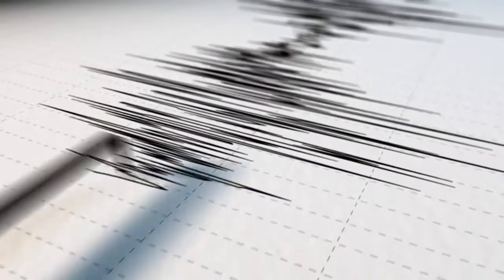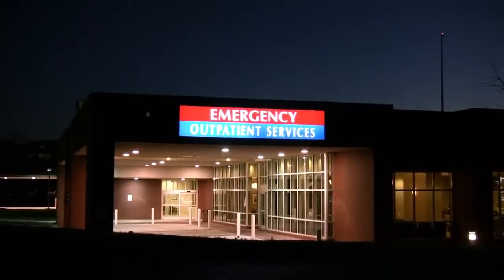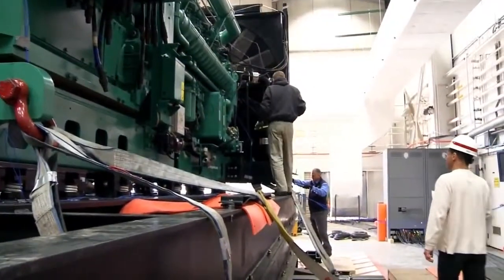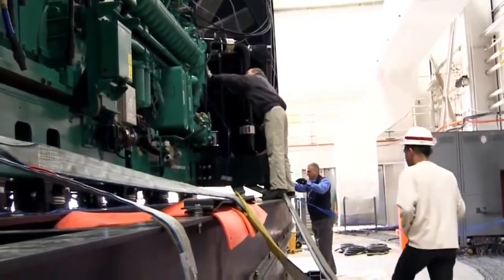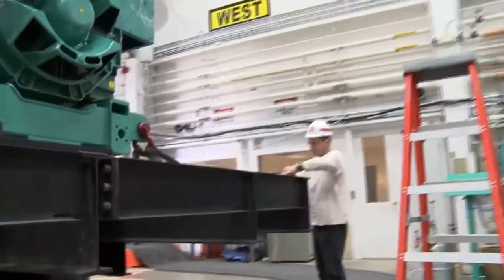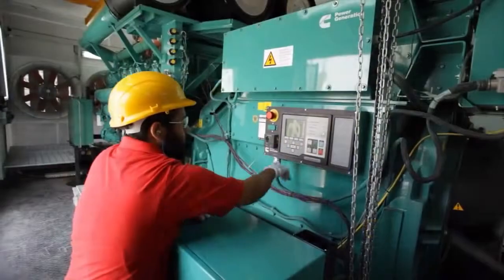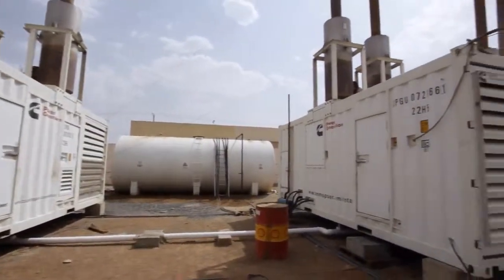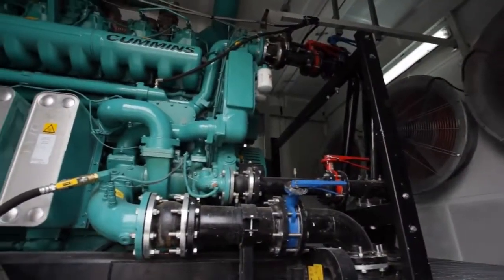Training Video Production Company - Corporate Video Production Services - Cummins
Cummins Power Generation QSK95 Seismic Test

Spot we helped with for Cummins Diesel

Busyboy Productions is a full-service production company specializing in corporate video production. We offer a wide range of services, from concept and script development to post-production and delivery. Our team of experienced professionals provide a full suite of corporate video solutions, including product demos, training videos, corporate communications, marketing videos, and more.

Our goal is to create videos that capture the attention of your audience and add value to your brand. We understand the power of video and its potential to engage and inform. Our team consists of experienced filmmakers and creative professionals who are passionate about creating compelling content. We strive to create videos that are impactful, memorable, and effective.

At Busyboy Productions, we take a comprehensive approach to corporate video production. We work closely with each client to ensure that the final product meets their needs and expectations. Our process begins with a thorough understanding of the project and the company’s goals. We then work with the client to develop a script, storyboard, and concept. Our team then sets to work producing the video, from filming, to editing, to final delivery.

We strive to create videos that are of the highest quality, while still staying within the client’s budget. Our team is passionate about producing videos that engage and inform, while also delivering exceptional value. Whether you need a product demo video, a training video, or a corporate communications video, Busyboy Productions is here to help.